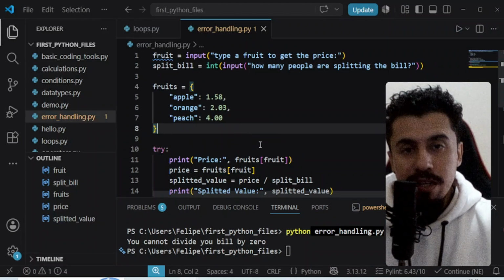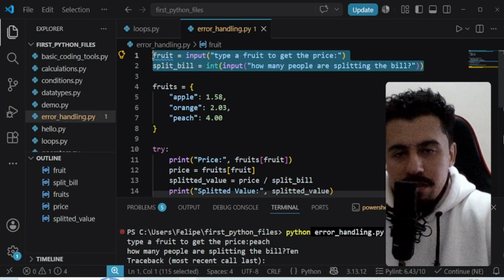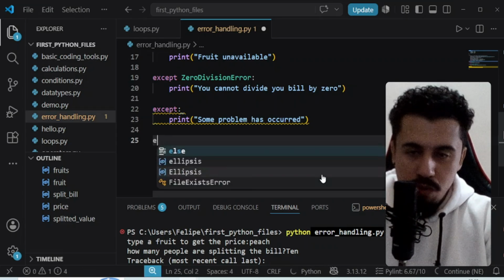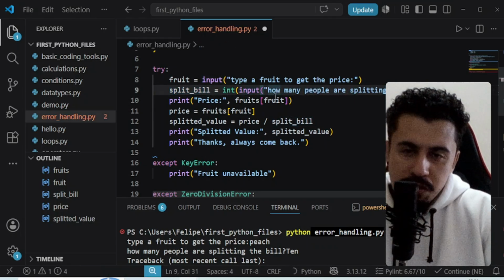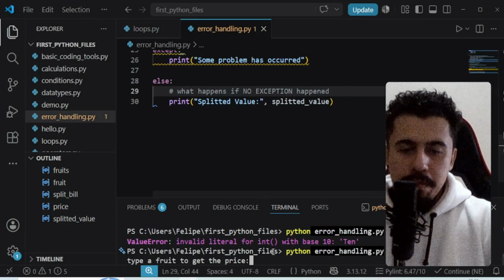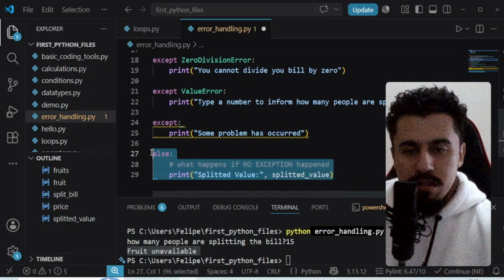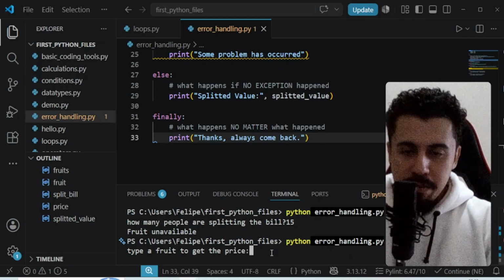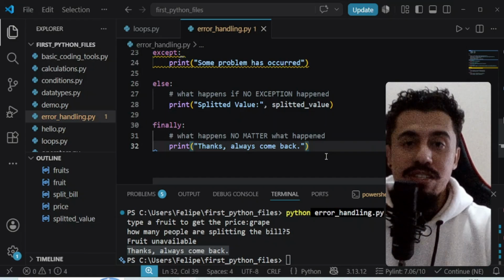else and finally in python